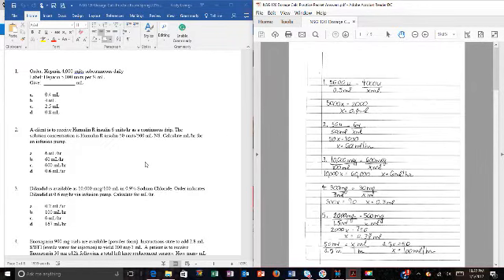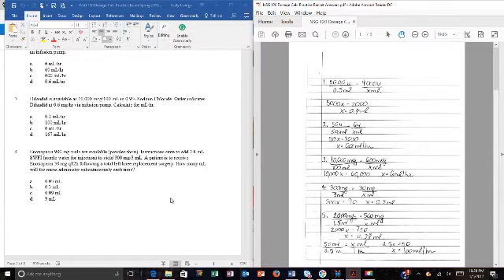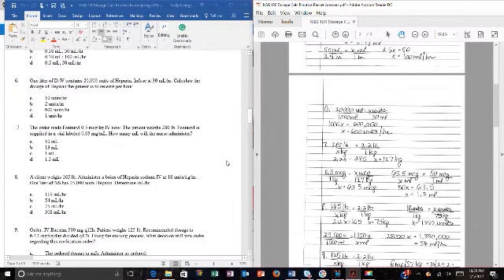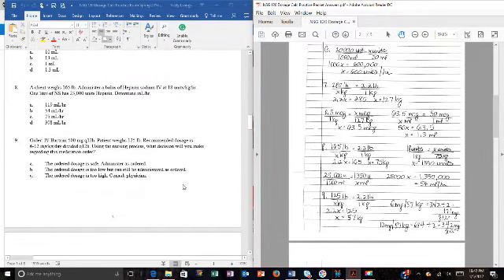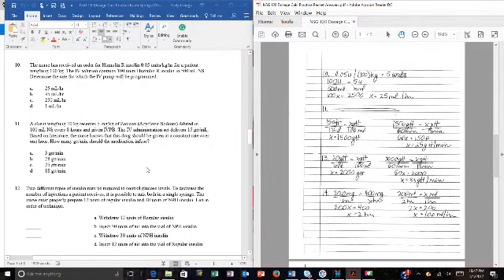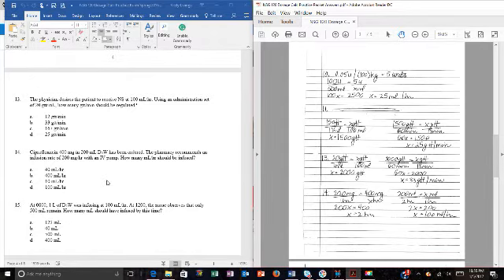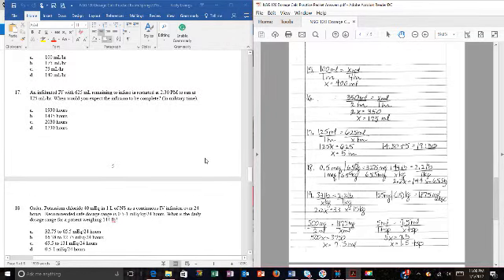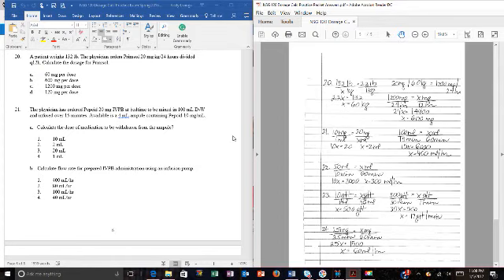NSG 120 Dosage Calculation Practice Packet